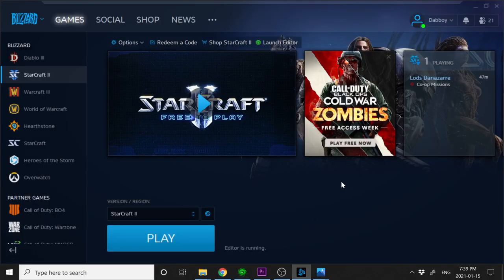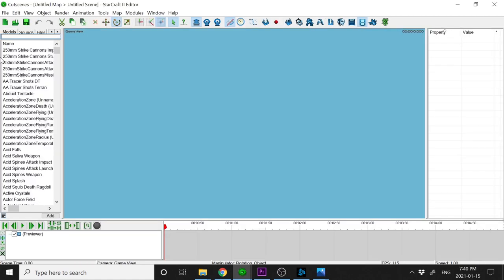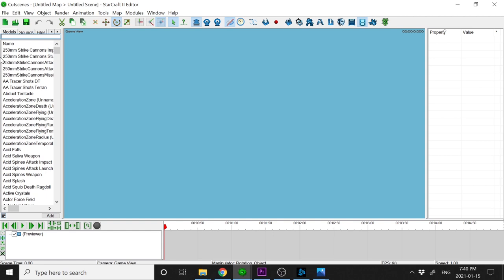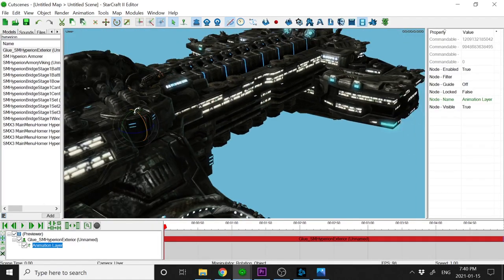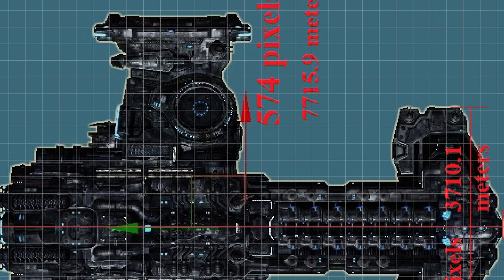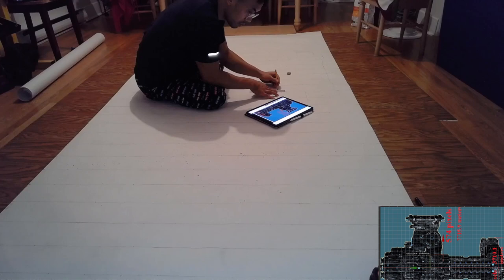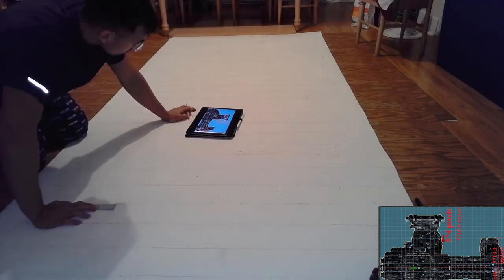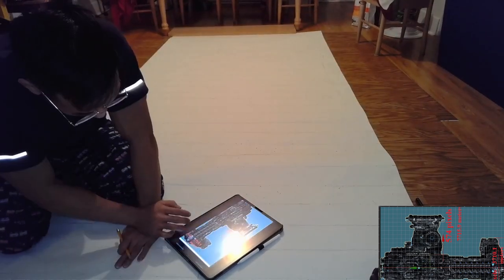Starcraft Battlecruiser Part 1 - Planning and Layout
The Battlecruiser is one of the most badass units from the Starcraft Universe. In this series of video, you can follow my progress as I build this behemoth.
This video is Part 1: Planning and Layout:
Basically showing you how to make a blueprint outline of the cruiser.

hope you guys will enjoy the progress and the final product ☺️